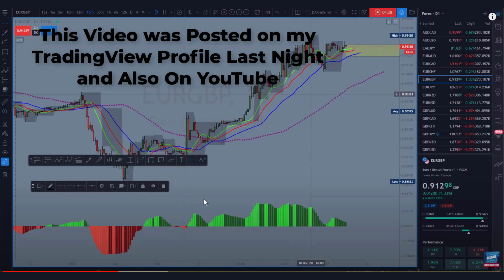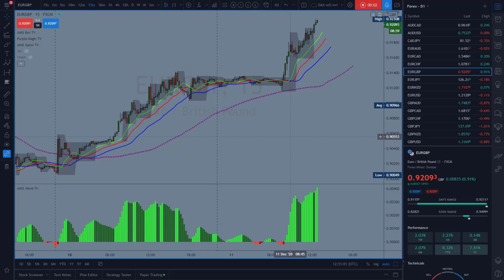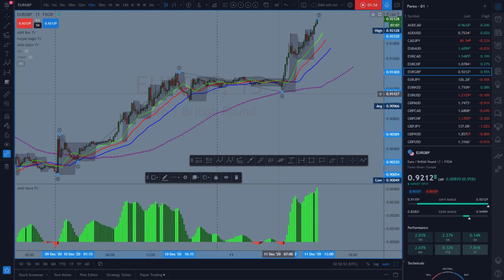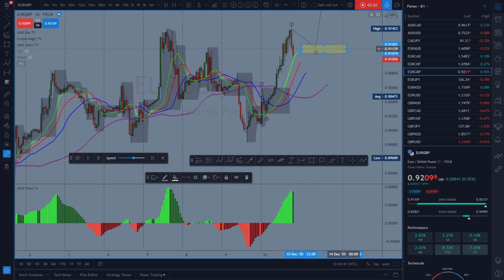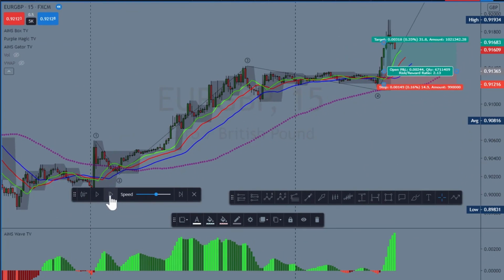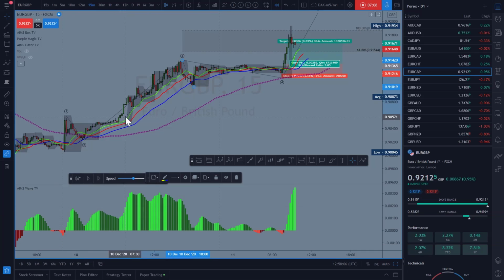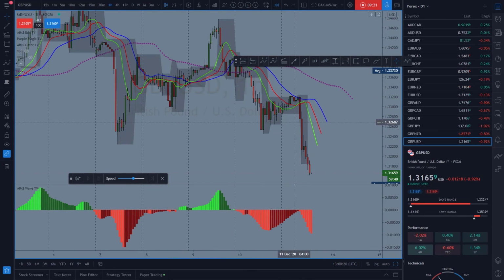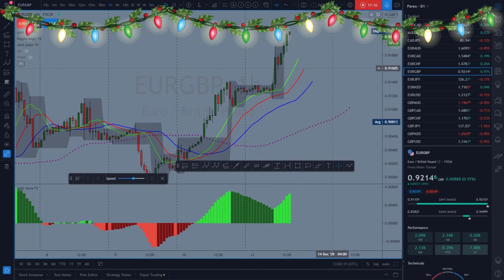Winning Forex Trading Strategy for the Year 2021 | XMASS GIFT